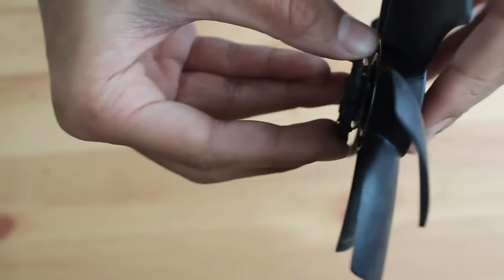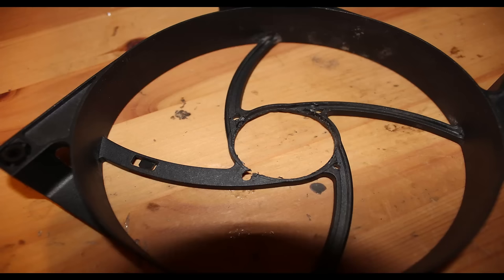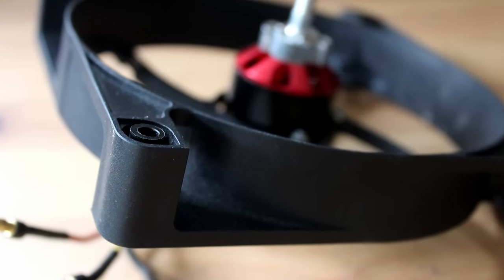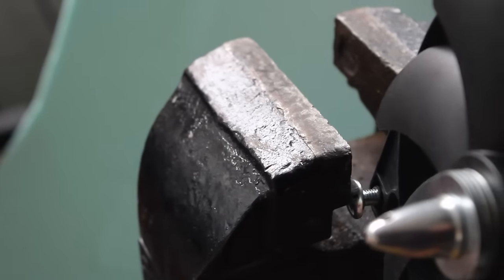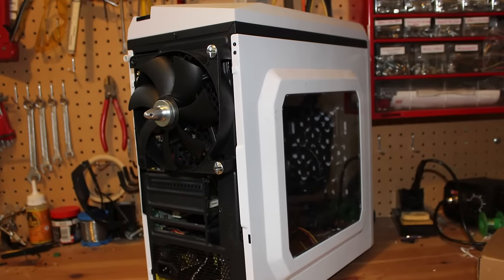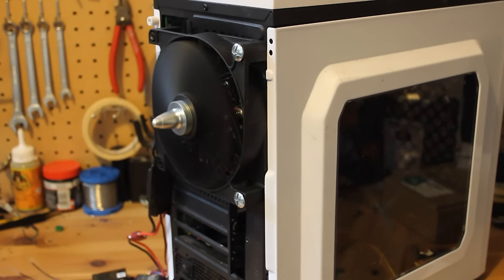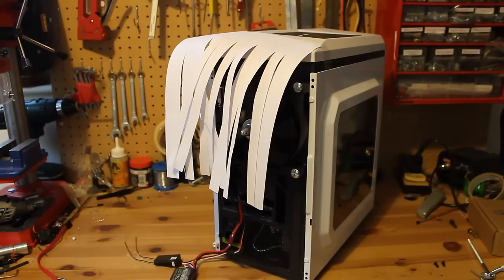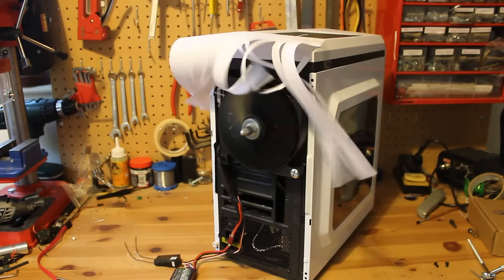I built a 14,000RPM PC case Fan! (300 Watts)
Motor Specs:
Ripmax Quantum II 15
1300KV (rpm/v) 11.1x1300 = 14430
30A ESC reccomendation